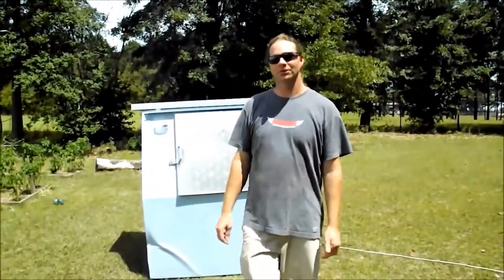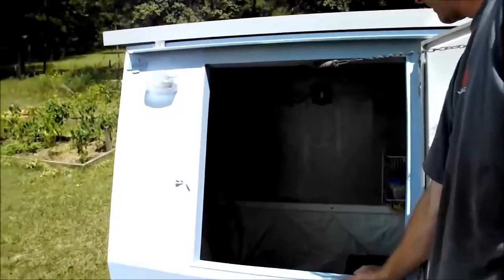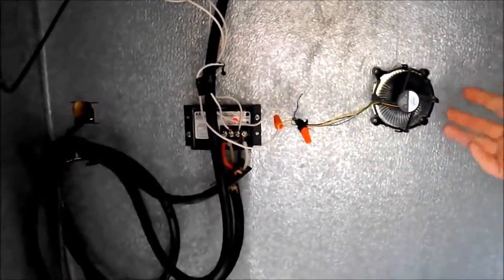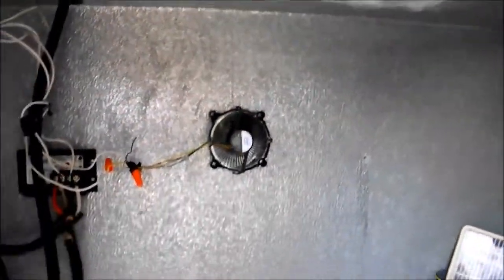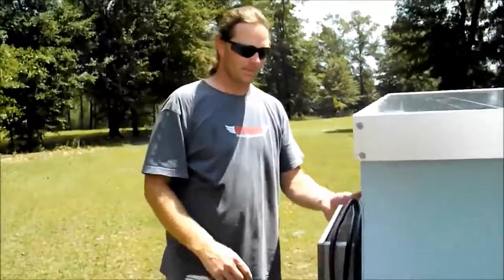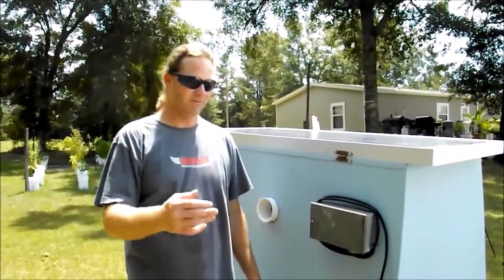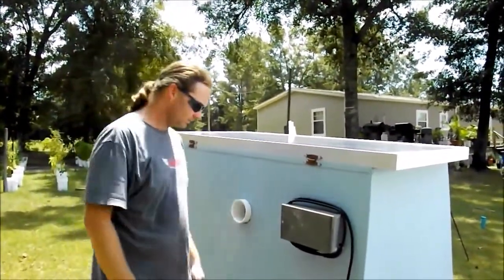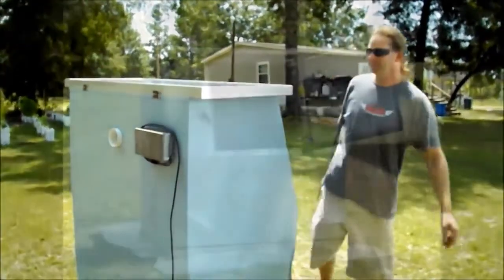DIY Create Solar Power Generator at Home